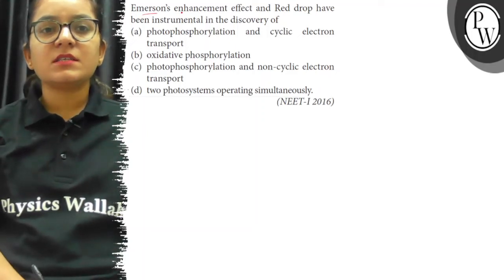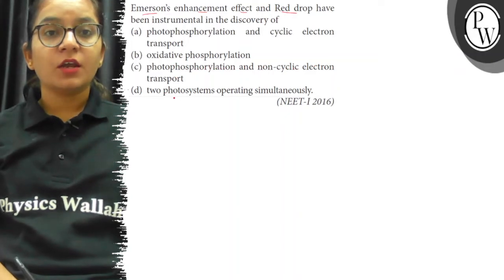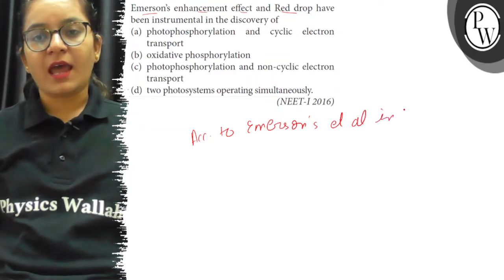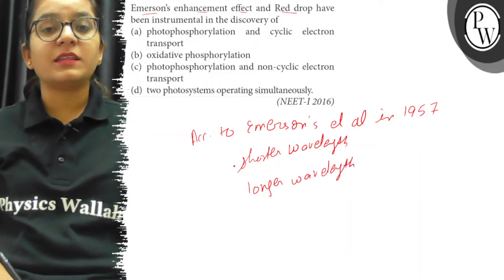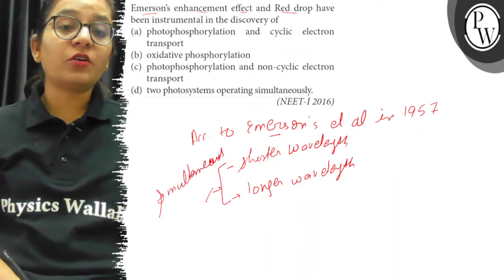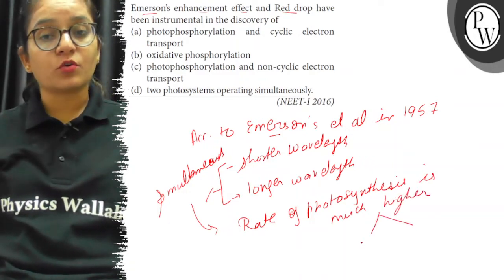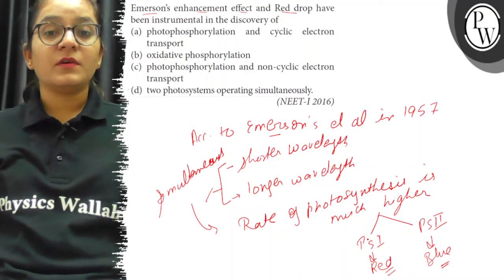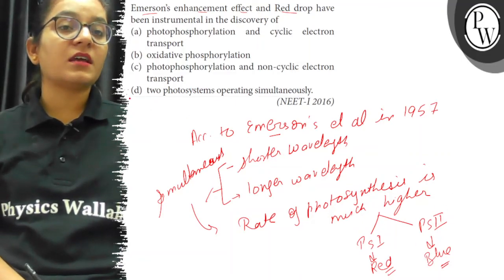Emerson's enhancement effect and Red drop have been instrumental in the discovery of (a) photopho...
Emerson's enhancement effect and Red drop have
been instrumental in the discovery of
(a) photophosphorylation and cyclic electron
transport
(b) oxidative phosphorylation
transport
(d) two photosystems operating simultaneously.
(NEET-I 2016)